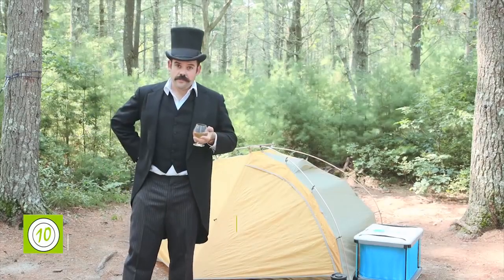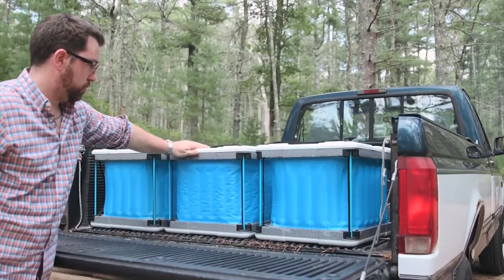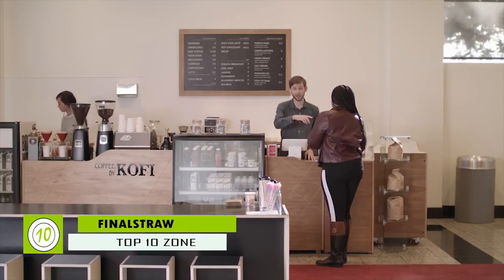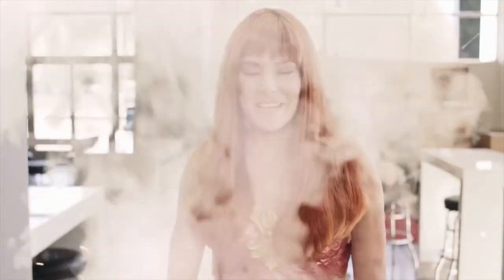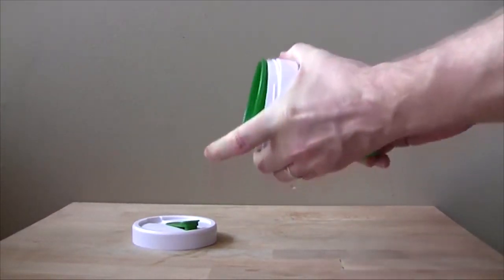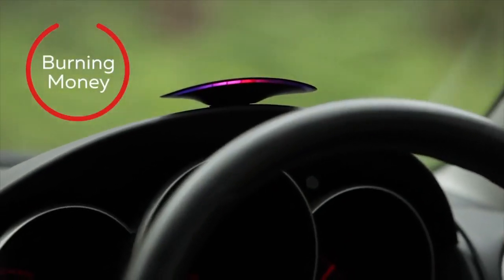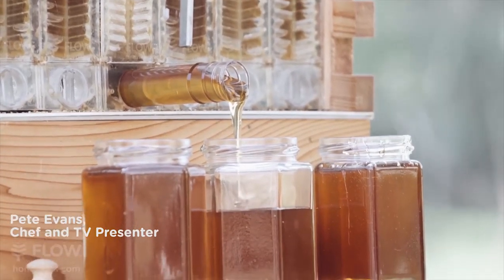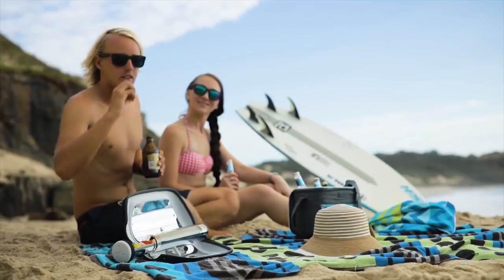Best reviews Top 10 Eco Friendly Gadget Inventions You Should Have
Top 10 Eco Friendly Gadget Inventions You Should Have

Best Eco Friendly Gadgets List:
1. GoSun Fusion 13:52
Amazon International

2. Flow 11:23

3. GOFAR 10:28
Amazon International

4. CloudRain 09:11

5. Stojo 08:11

6. FinalStraw 06:32
Amazon International

7. Drumi 04:47
Amazon International

8.  Geizeer 04:20

9. Enomad Uno 02:38

10. Fenik 00:22